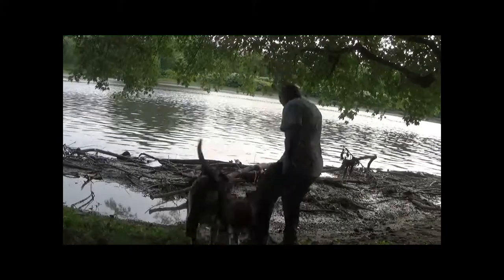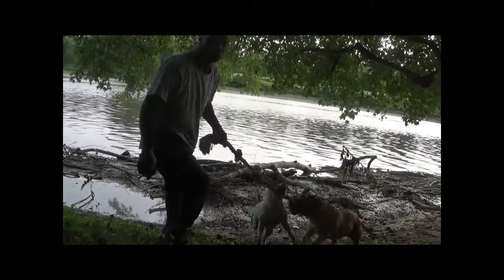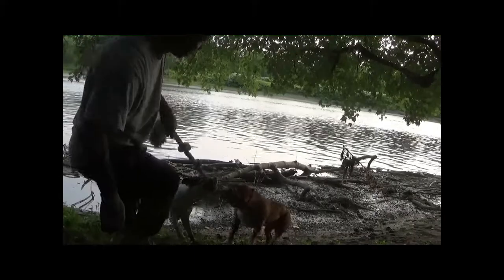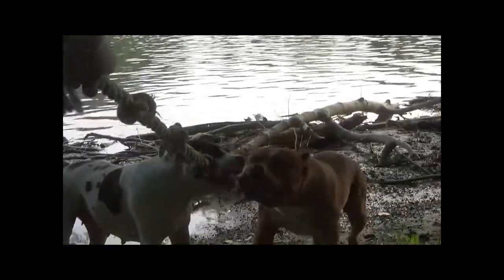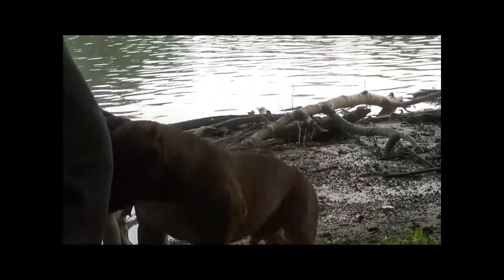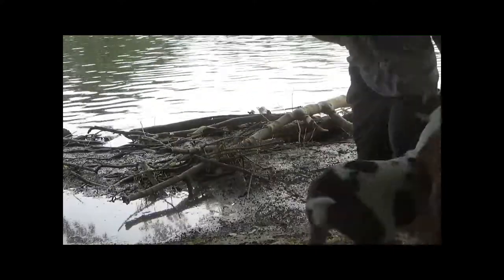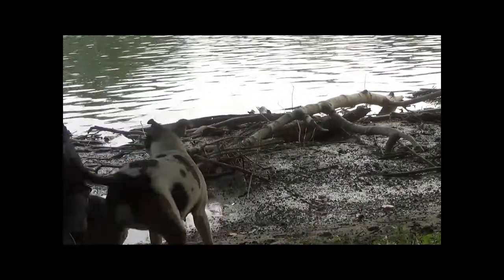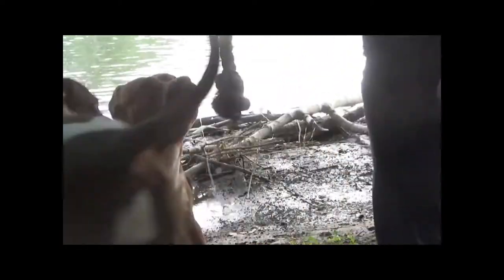Working Pitbull Dogs: How to Build Muscle and Power in Your Pitbull or American Bully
Just a short video demonstrating a great economic and effective way to build true working muscle on your dog. With a minimum of space and equipment you can build drive and power while sculpting that chiseled look.